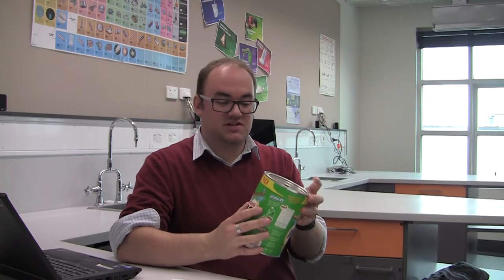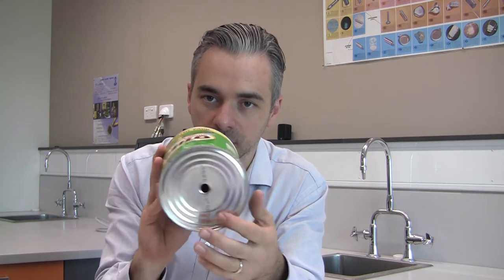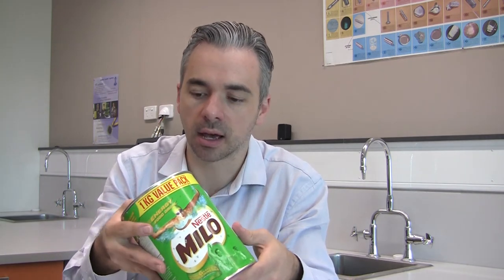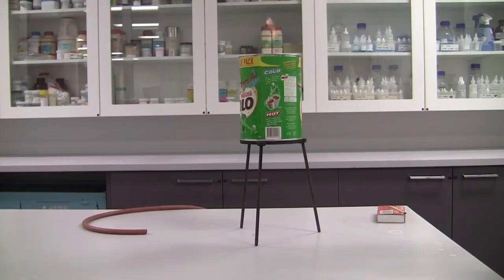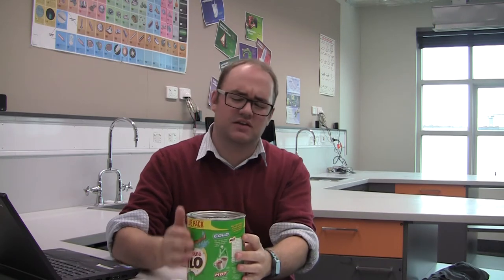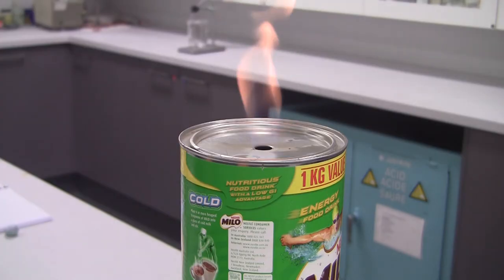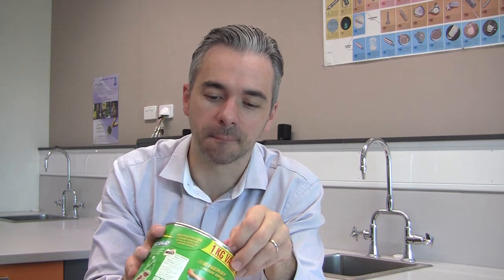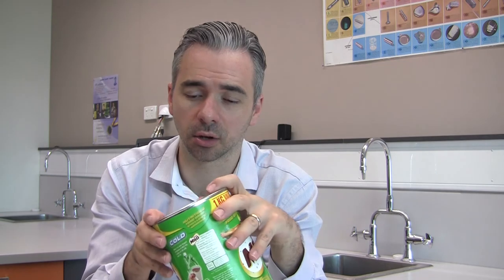Exploding can - teacher version - ECCNvideos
For more information on teaching with this demonstration, the ECCN have prepared an accompanying document

Presenters: Seamus Delaney, Simon Gooding and Thomas Whiting.

Filmed by Seamus Delaney and the Early Careers Chemistry Network (ECCN).

Supported by the Chemistry Education Association (CEA), Victoria, Australia, and the University of Melbourne.